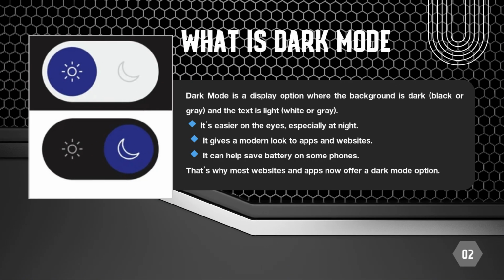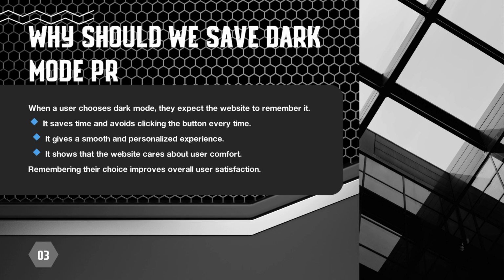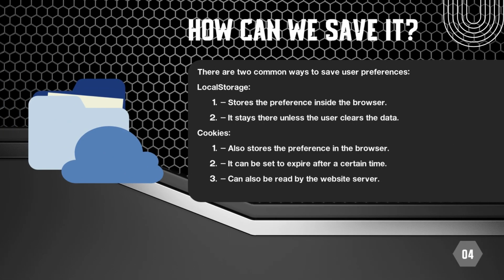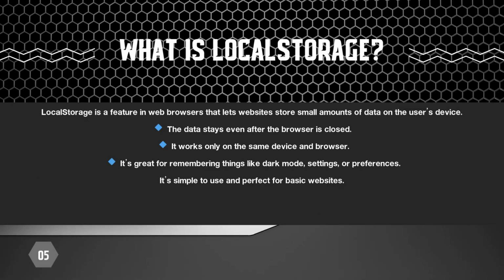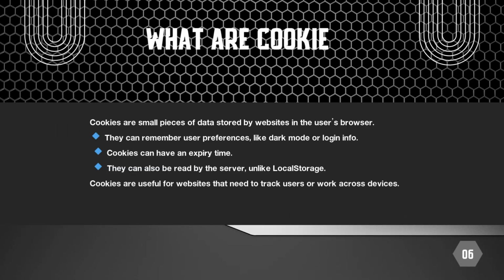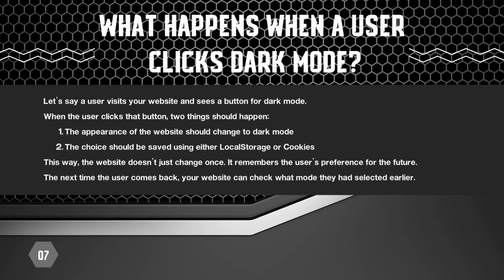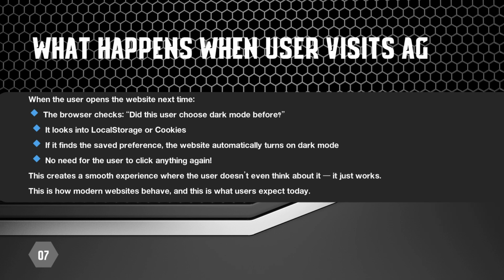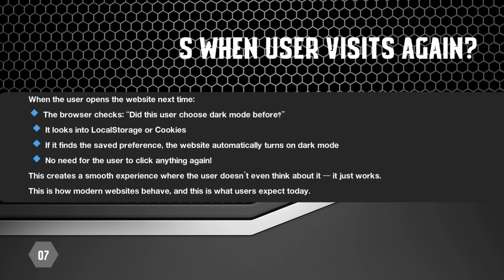How to Save Dark Mode Preference with LocalStorage / Cookies | Rushda Afreen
Tired of switching between light and dark mode every time you revisit a website? 🌙✨
In this video, Rushda Afreen explains how you can save user dark mode preferences using LocalStorage and Cookies in just a few simple steps. Whether you’re a beginner or an experienced developer, this tutorial will help you create a smoother and more user-friendly experience.

🔹 What you’ll learn:

Basics of Light Mode vs Dark Mode toggle

How to use LocalStorage to remember user preference

Implementing Cookies for theme persistence

Practical example with code snippets

Perfect for frontend developers, web developers, and UI/UX enthusiasts who want to improve their website usability. 🚀